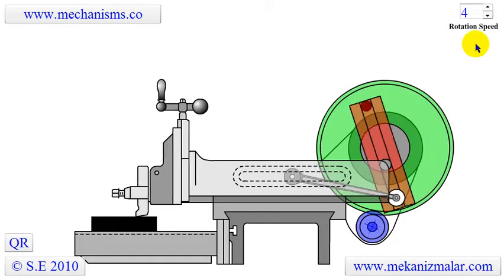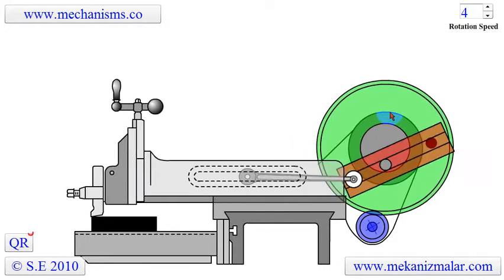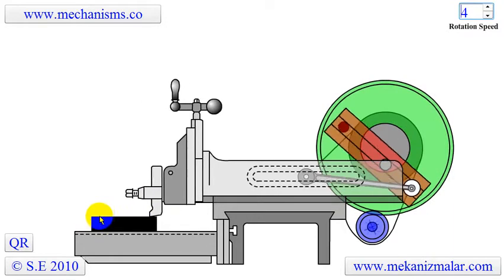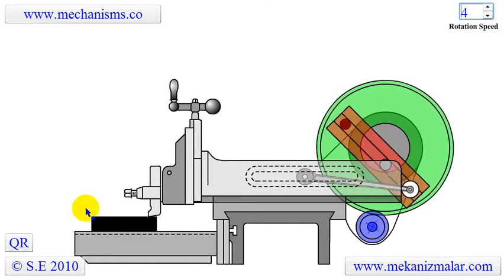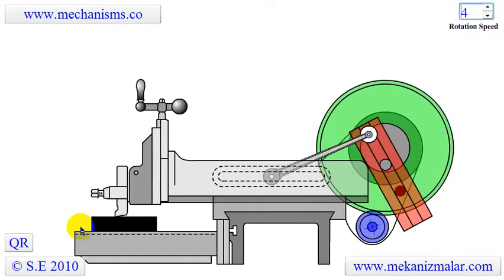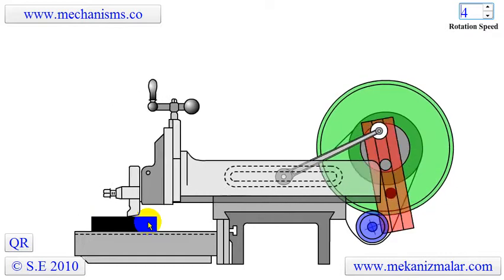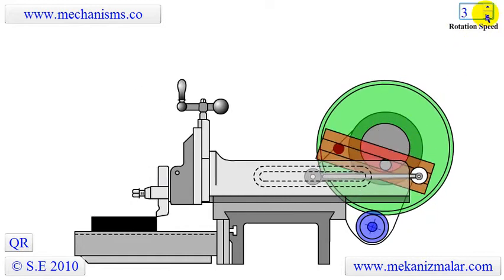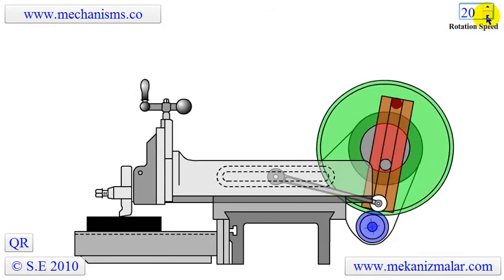traversing head shaper